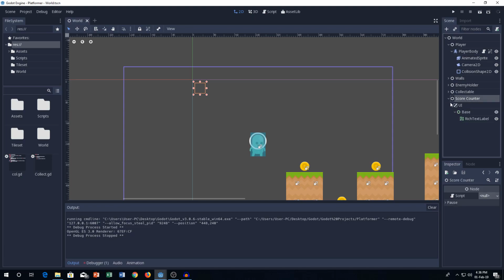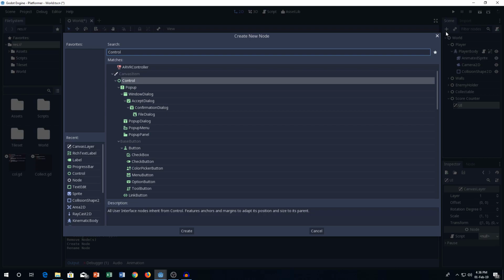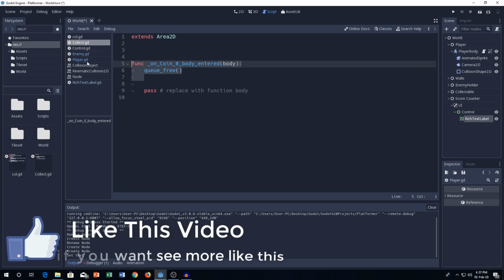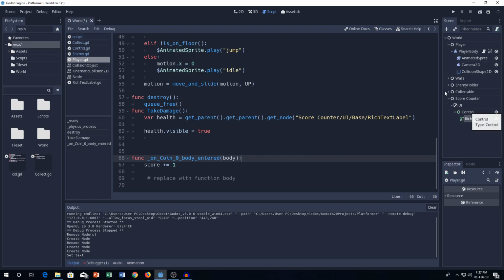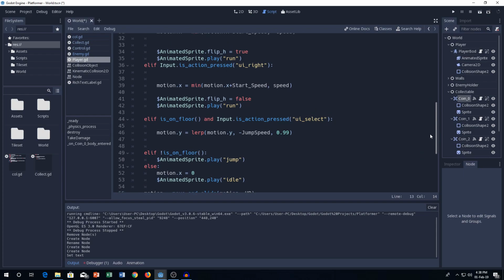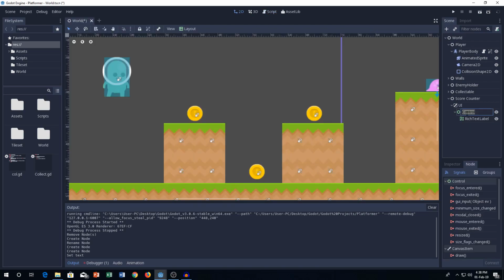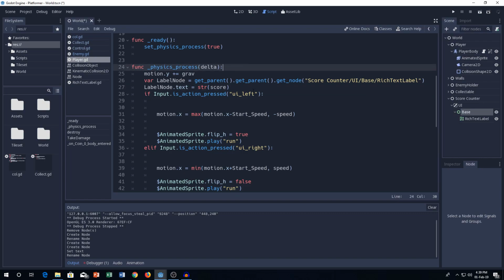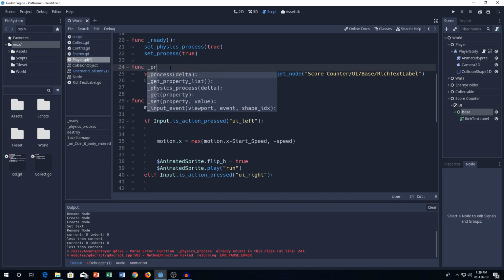Godot Engine: Platformer Tutorial (EP- 11: Score Counter)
Hey Guys! Cryptic Coding Here Back With A Another Game Devlopement Series
For You Guys.In This Series You Guys Will Be Learnning To Make A Platformer Game.
If You Guys Don't Know What A Platformer Game Is Please Just Keep Reading.We Will Be Using A
Game Engine Called Godot Game Engine.If You Dont Know What is A Game Engine Please Just keep reading

What Is A Platformer Game:
Platform games, or platformers, are a video game genre and sub genre of action game.
In a platformer the player controlled character must jump and climb between suspended platforms while avoiding obstacles.
Environments often feature uneven terrain of varying height that must be traversed.
The player often has some control over the height and distance of jumps to avoid letting their character fall to their death or miss necessary jumps.
The most common unifying element of games of this genre is the jump button, but now there are other alternatives like swiping a touchscreen.
Other acrobatic maneuvers may factor into the gameplay as well,
such as swinging from objects such as vines or grappling hooks, as in Ristar or Bionic Commando, or bouncing from springboards or trampolines,
as in Alpha Waves.
These mechanics, even in the context of other genres, are commonly called platforming, a verbification of platform.
Games where jumping is automated completely,
such as 3D games in The Legend of Zelda series, fall outside of the genre.
Platform games originated in the early 1980s, which were often about climbing ladders as much as jumping,
with 3D successors popularized in the mid-1990s.
The term describes games where jumping on platforms is an integral part of the game play and came into use after the genre had been established,
no later than 1983.[1][2] The genre is frequently combined with elements of other genres, such as the shooter elements in Contra,
Beat 'em up elements of Viewtiful Joe, adventure elements of Flashback,
or role-playing game elements of Castlevania: Symphony of the Night.
While commonly associated with console gaming, there have been many important platform games released to video arcades,
as well as for handheld game consoles and home computers. North America,
Europe and Japan have played major parts in the genre's evolution.
Platform themes range from cartoon-like games to science fiction and fantasy epics.

At one point, platform games were the most popular genre of video game. At the peak of their popularity,
it is estimated that between one-quarter and one-third of console games were platformers.
[3] No genre either before or since has been able to achieve a similar market share. As of 2006, the genre had become far less dominant,
representing a two percentage market share as compared to fifteen percent in 1998,[4] but is still commercially viable, with a number of games
selling in the millions of units. Since 2010, a variety of endless running platformers for mobile devices have brought renewed popularity to the genre.

(Received From Wikipedia)

!!-Peace-!!